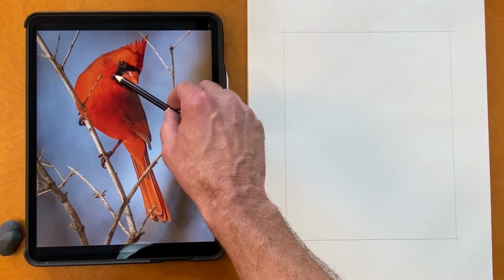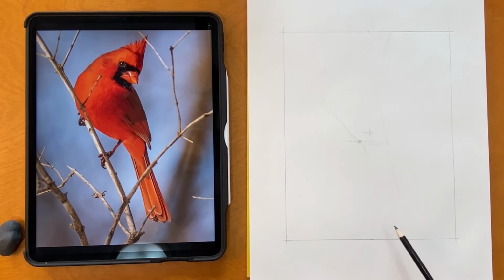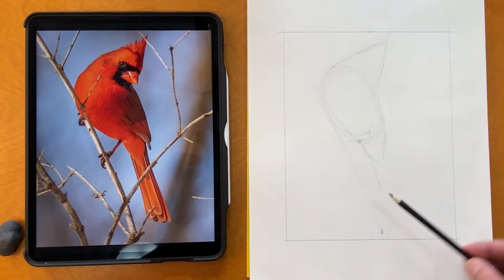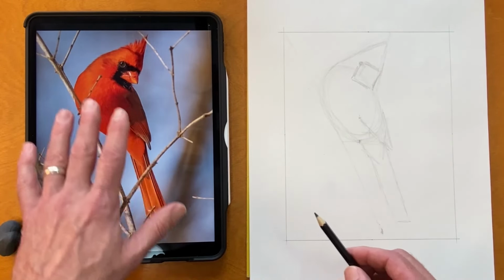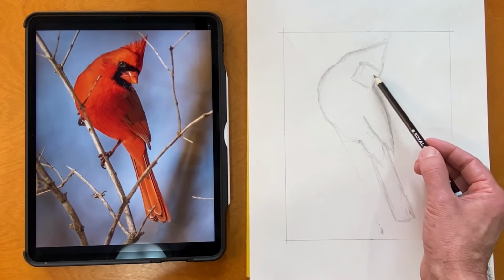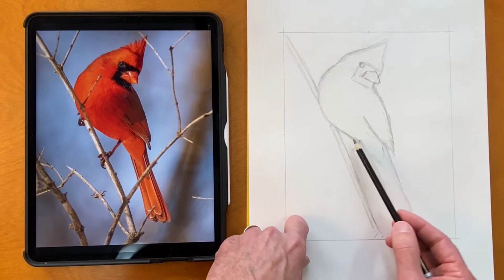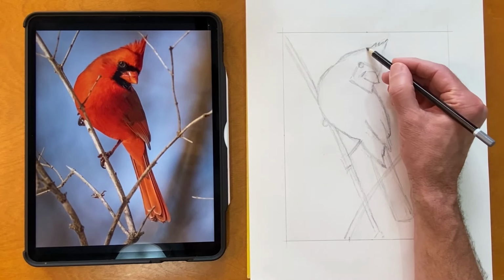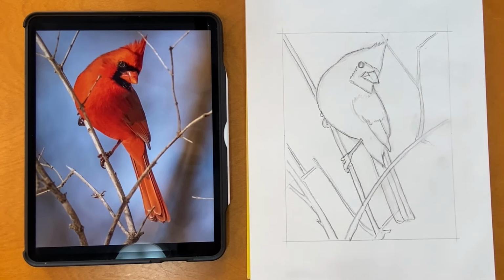Learn How to Draw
A drawing lesson to accurately and efficiently draw anything

All good paintings start with a good drawing. This demonstration by Steve Simon details the iterative process of creating a contour drawing as a first step in the painting process. The emphasis is on creating the outlines of elements in a composition.

Learn how to master proportion, placement, and orientation of all elements in your drawing with this simple process.

This video is part of a more comprehensive course Steve has prepared on how to draw without frustration.

(free first month while offer lasts)